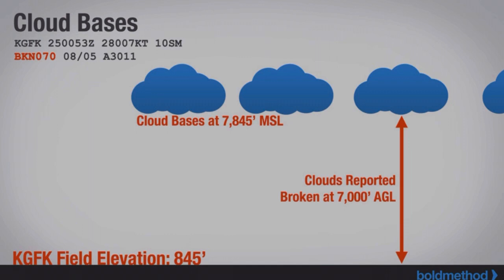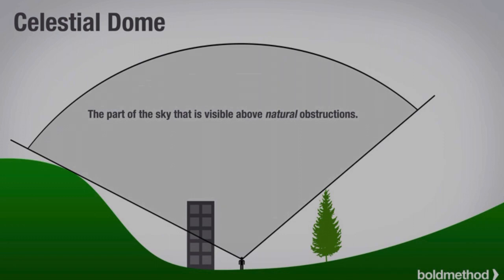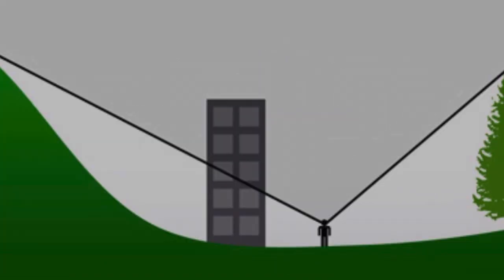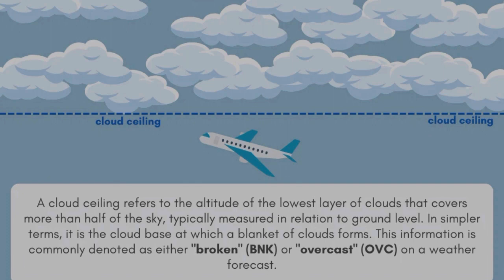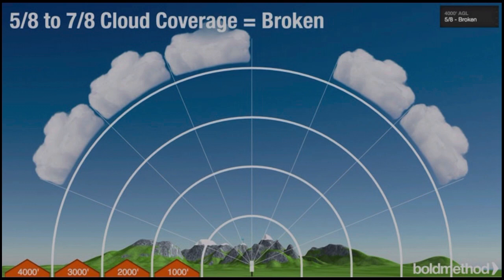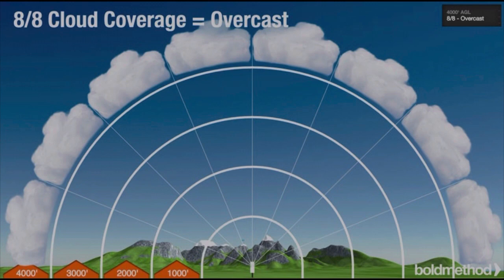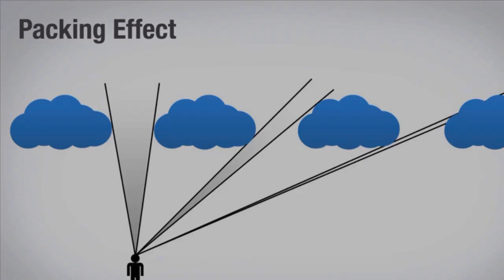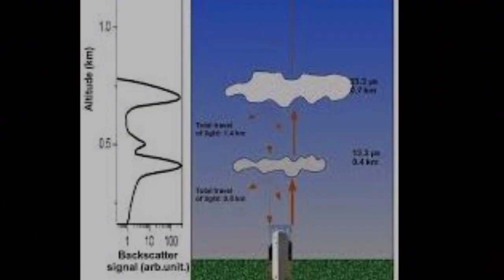How clouds ceiling is measured and reported